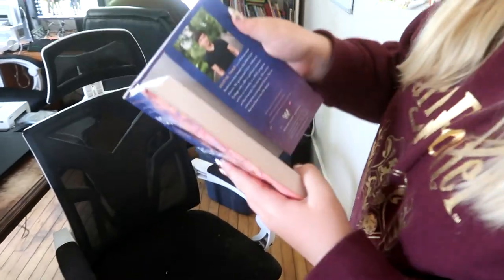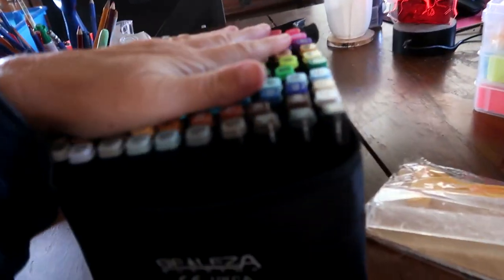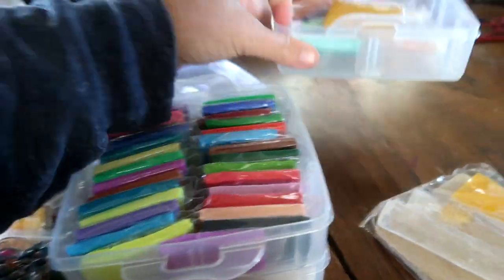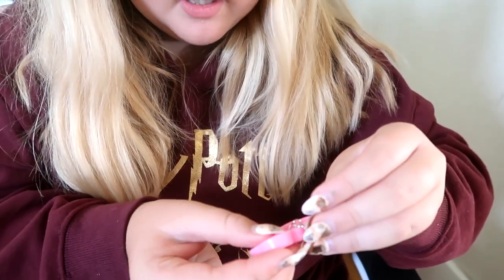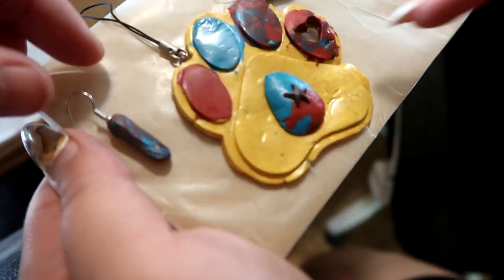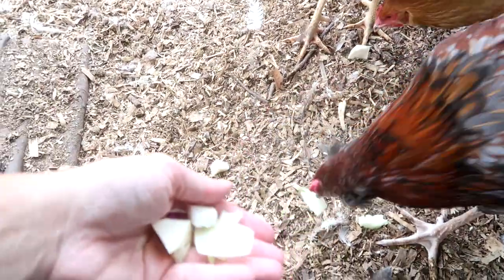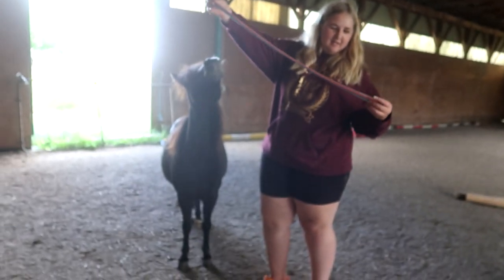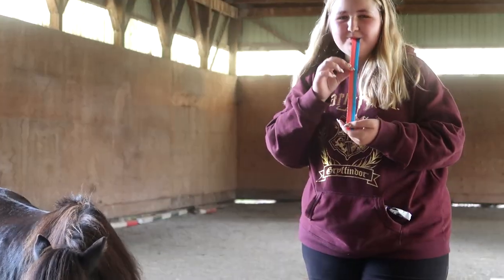TikTok Fruit Roll Up With Our Horses!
DaybyDayVlogs
110 North Front Street - A3,
Suite #213
Belleville, Ontario, K8P 0A6
Canada